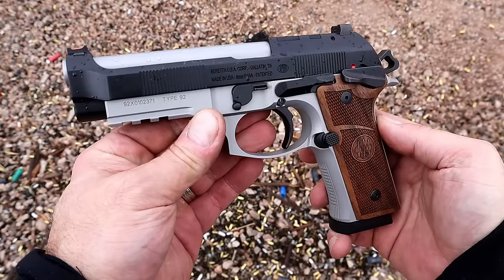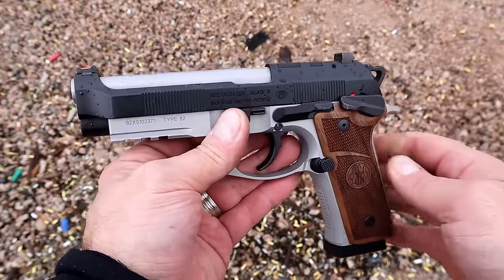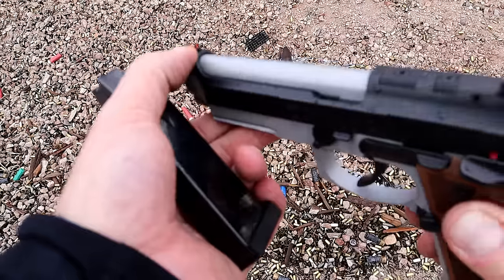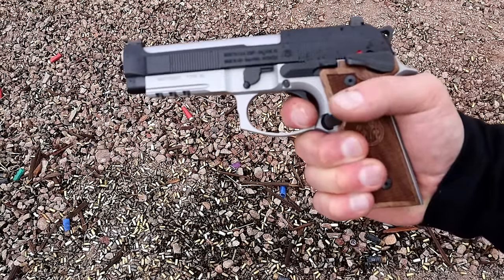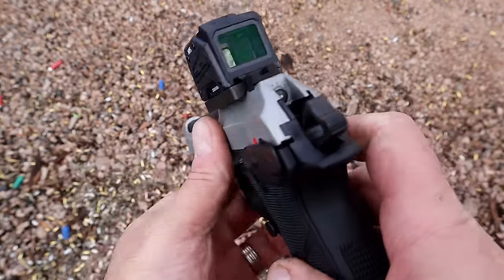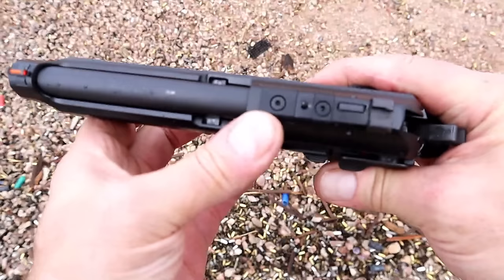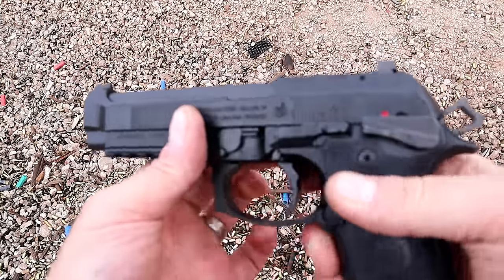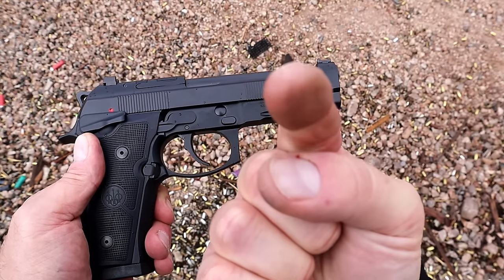NEW 2024 Beretta 92 GTS - TheFirearmGuy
NEW 2024 Beretta 92 GTS. Thoughts on these two new Beretta handguns?